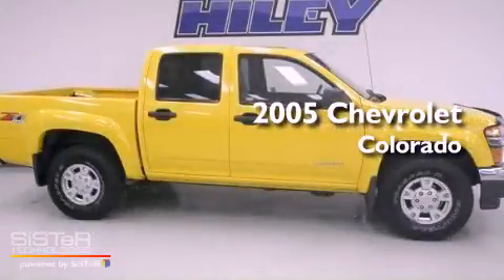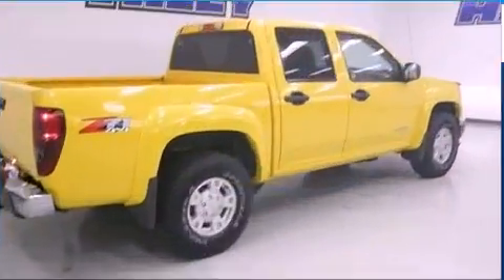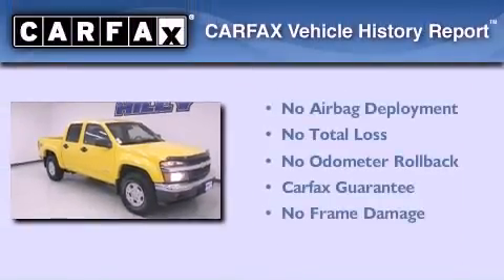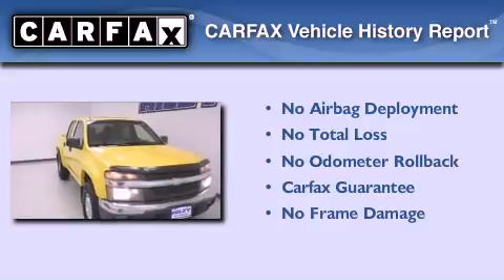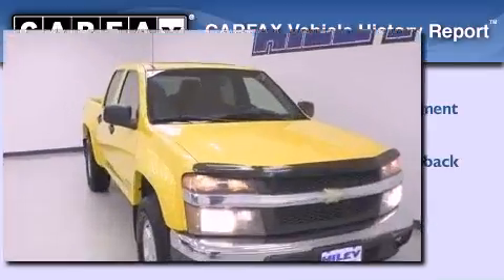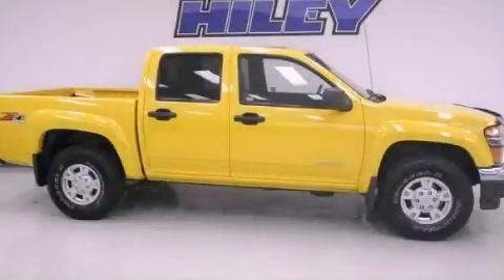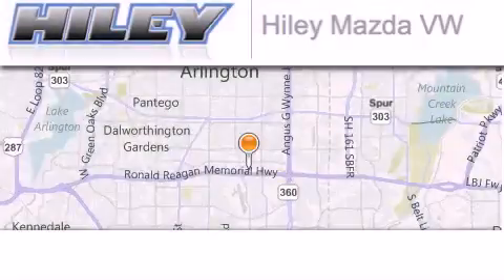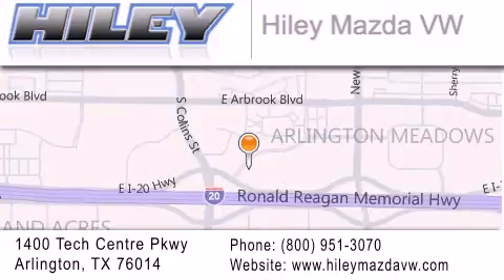Pre-Owned 2005 Chevrolet Colorado Arlington TX 76014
Year : 2005
 Make : Chevrolet
 Model : Colorado
 Engine : 3.5L 5 cyl.
 Trans . : Automatic
 Exterior : Wheatland Yellow
 Miles : 93,152
 Interior : Sport Pewter w/Deluxe Cloth Seat Trim
 Stock : V47350A